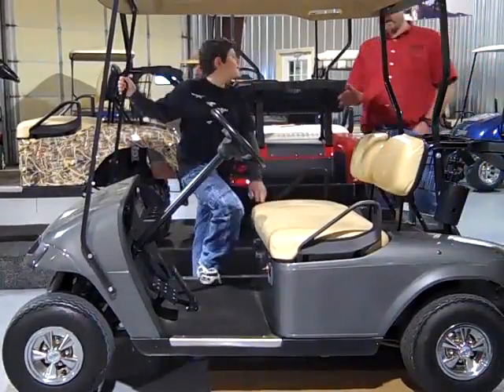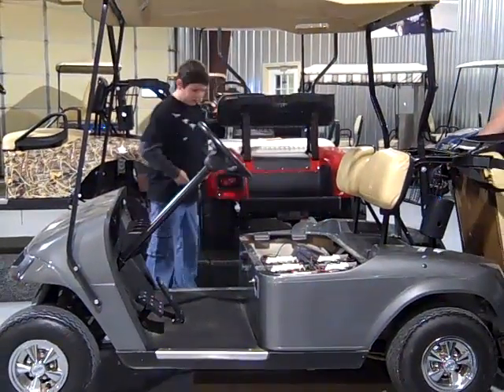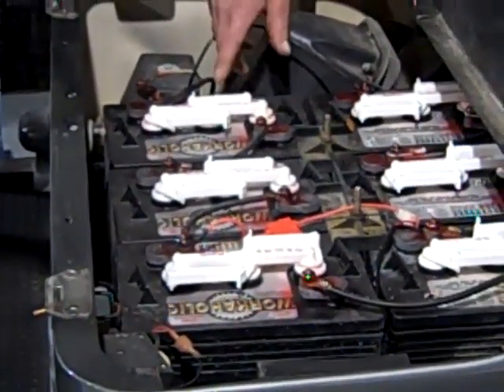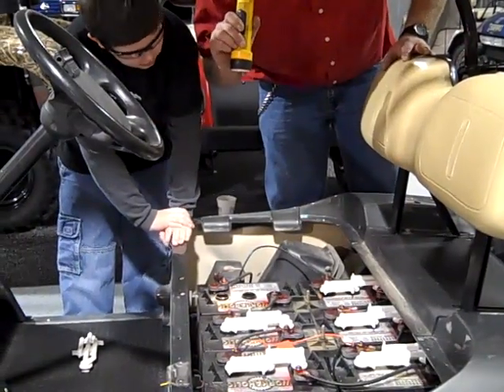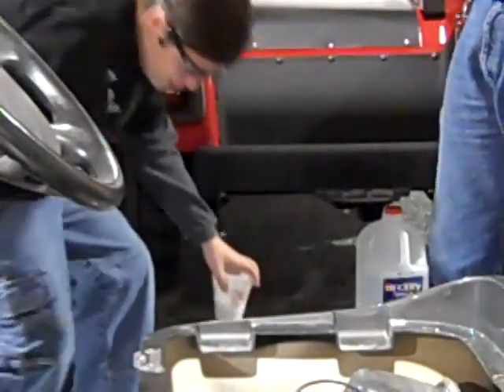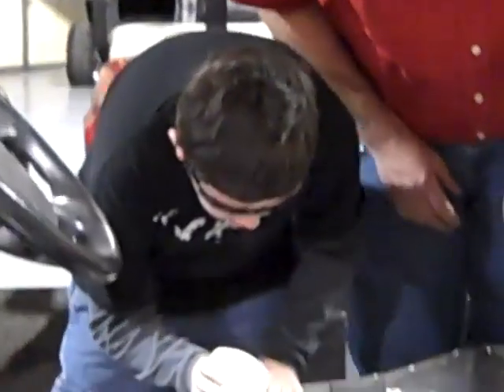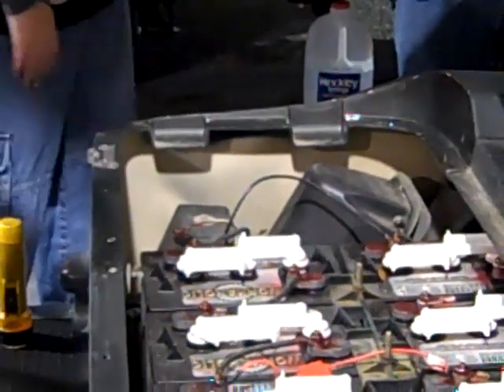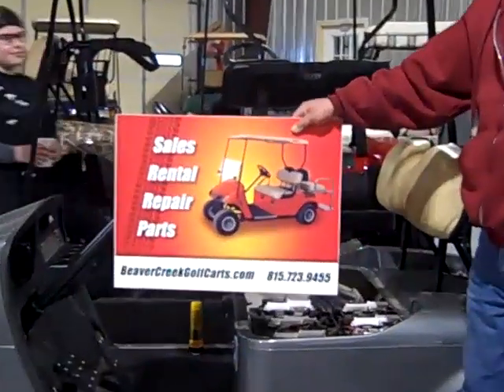Golf Cart Battery Maintenance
Golf Carts by Beaver Creek shows you how to maintenance your electric golf cart batteries.  This video will show you how to water your golf cart batteries before charging for longer life.